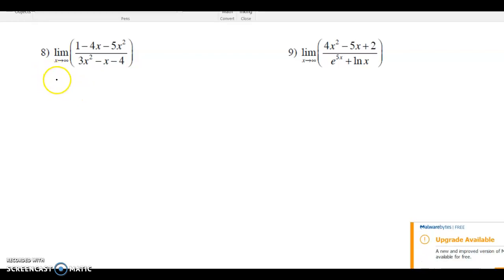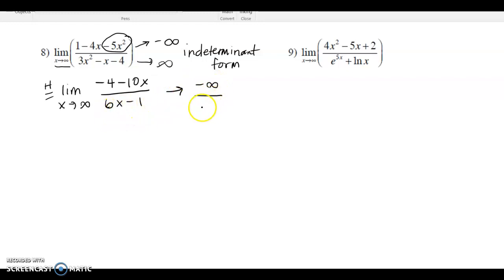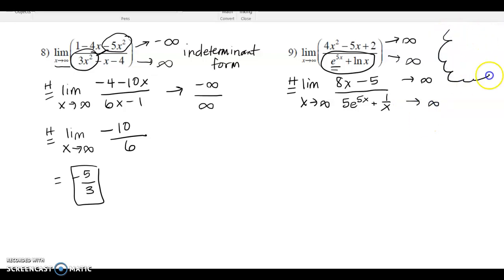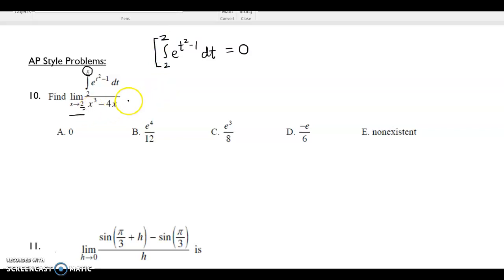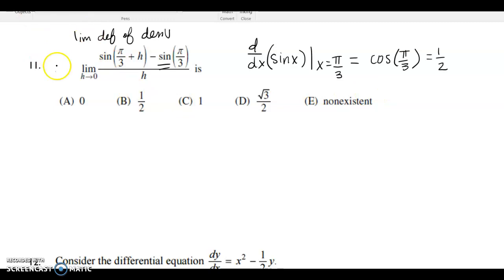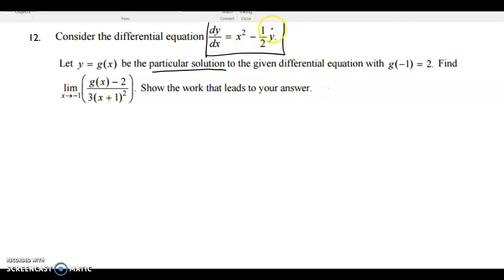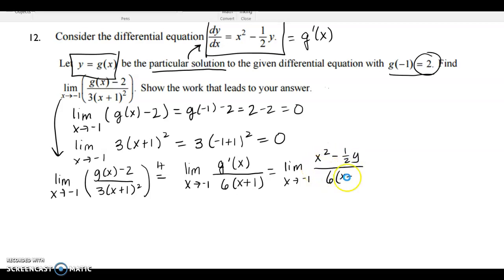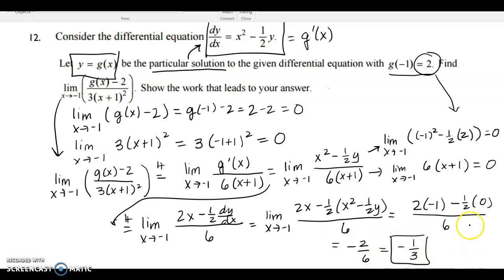AP Calc AB 5.7 Notes Part 2